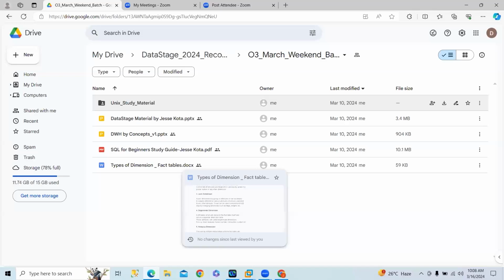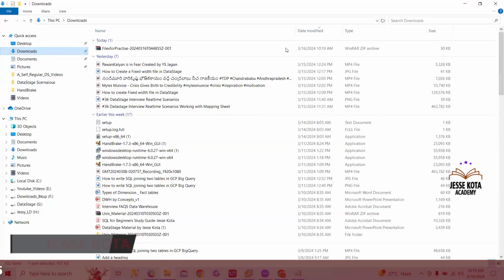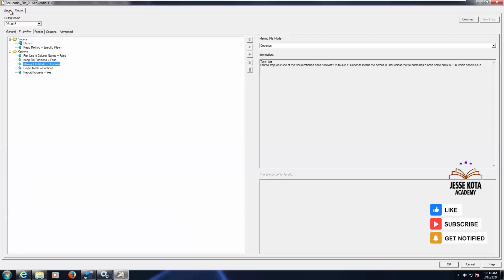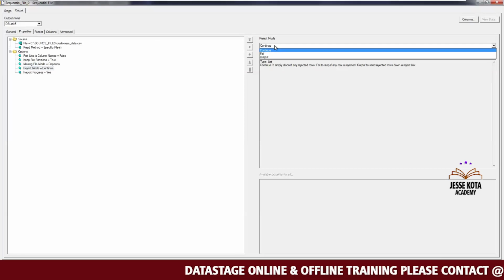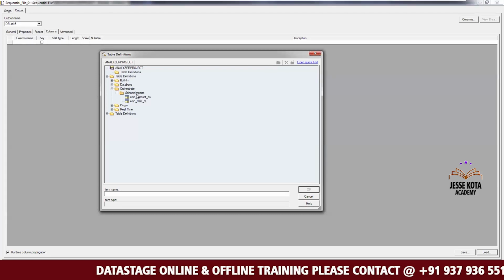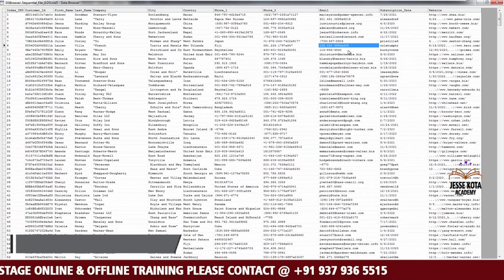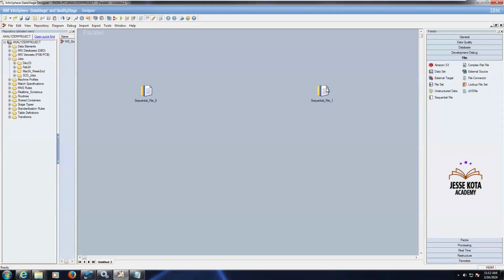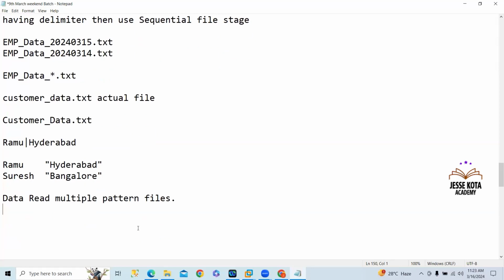Regular Live class | Sequential File Stage tutorial in ETL DataStage Part-1@datastagetraining